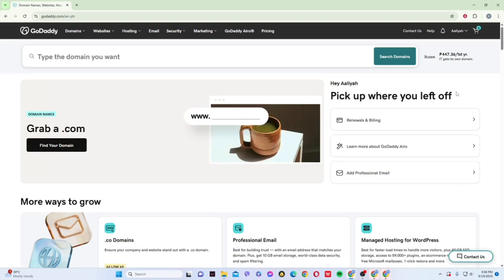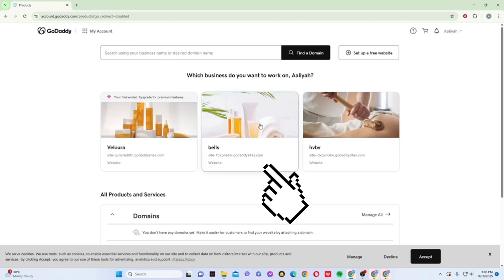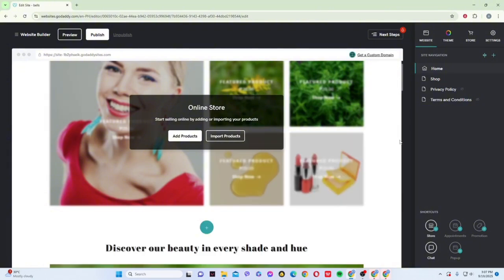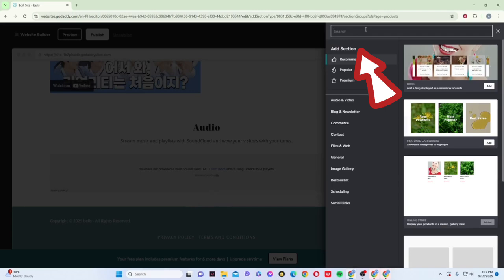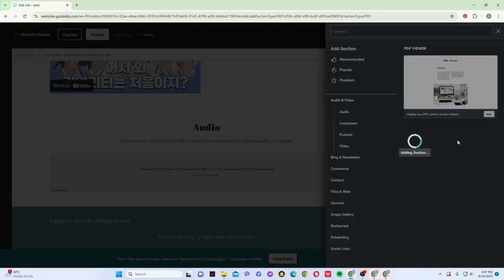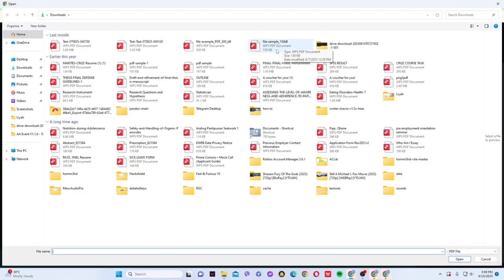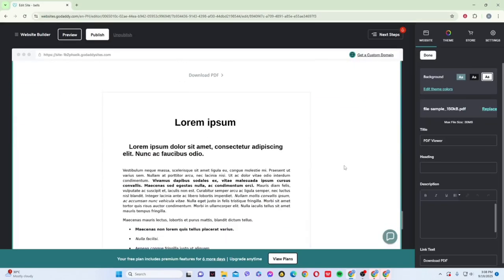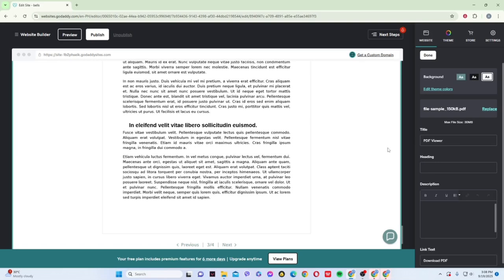How To Add PDF To GoDaddy Website 2025 (Complete Guide)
Want to share documents, guides, or brochures on your site? In this tutorial, I’ll show you how to add a PDF to a GoDaddy website step by step, so visitors can view or download your file directly.

With a PDF on your GoDaddy site, you can:

Upload menus, price lists, or product catalogs.

Share eBooks, reports, or instruction manuals.

Give visitors easy access to important resources.

By the end of this video, you’ll know exactly how to upload and link a PDF file inside your GoDaddy website.